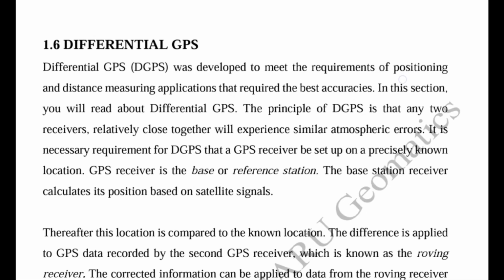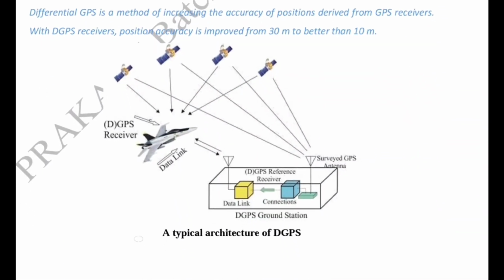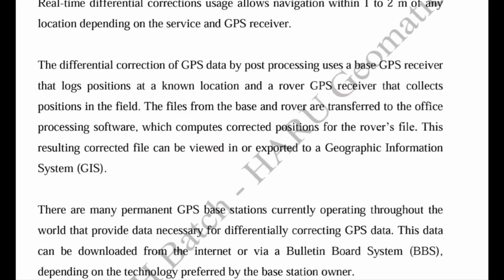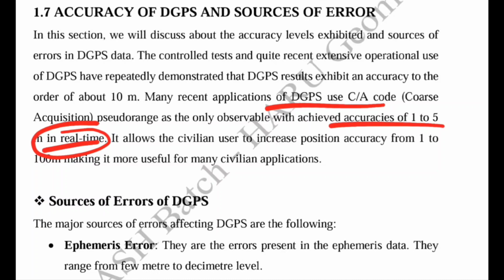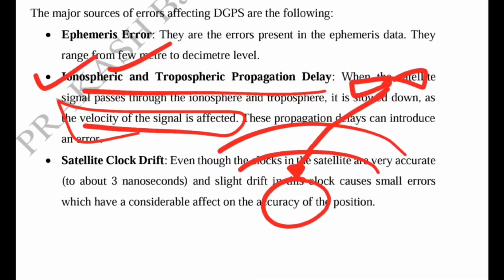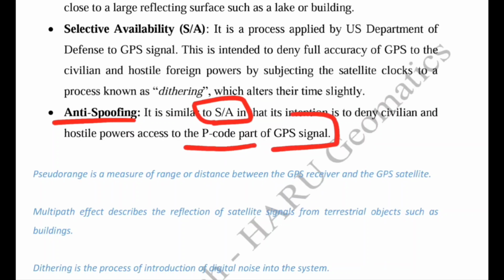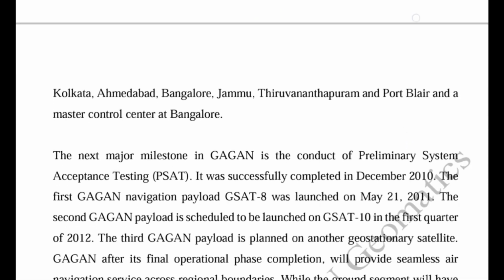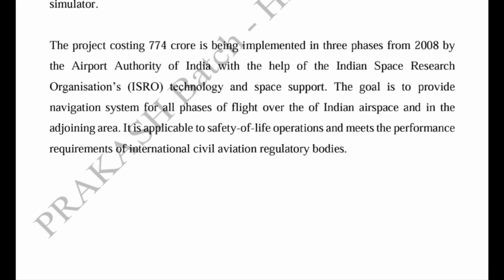PRAKASH Batch - GNSS| Lecture 4| (In English)| DGPS| Accuracy| Sources of Errors of DGPS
This lecture includes explanation of Differential Global Positioning System (DGPS) and its accuracy. It also includes the Sources of Errors of DGPS such as Ephemeris Error,  Ionospheric and Tropospheric Propagation delay, Satellite clock drift, Multipath, Selective Availability (S/A) and Anti-Spoofing. It also covers the Indian Scenario of Navigation system that is GAGAN (GPS Aided Geo-augmented Navigation). It enables the creation of an autonomous regional Navigation system called the Indian Regional Navigation Satellite System (IRNSS).

@ harugeomatics
Vacancies through gate geomatics, scope, syllabus,  previous years solved papers, Explained topics and preparation strategies related videos are available on this channel.